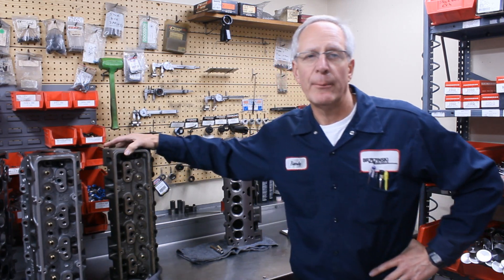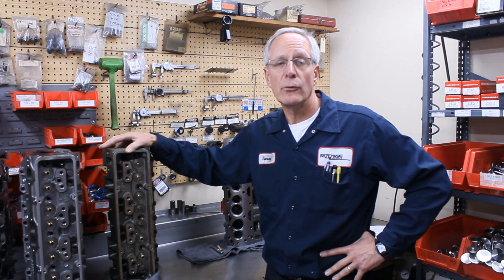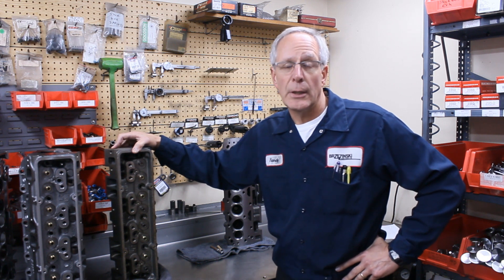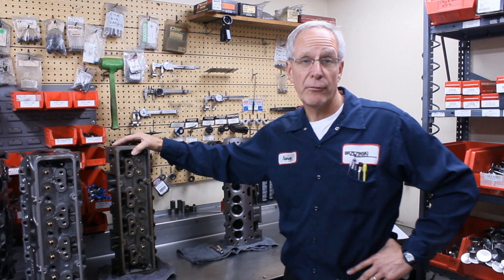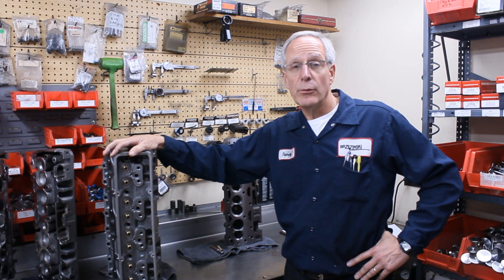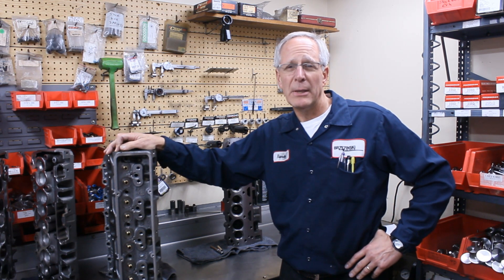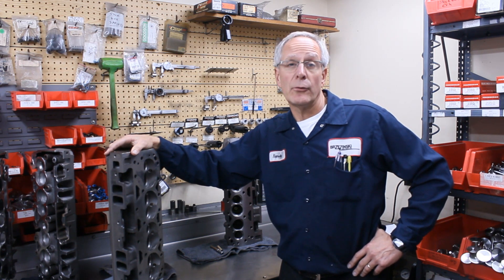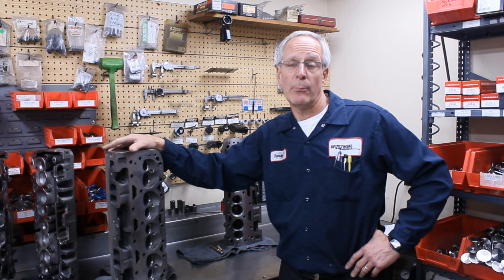Dart Iron Eagle #1 - Overview of the Dart Iron Eagle Platinum Heads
Dart Iron Eagle heads overview.